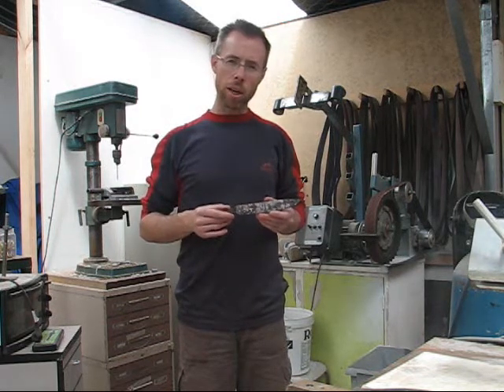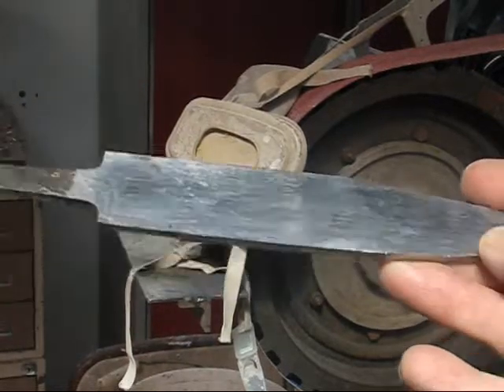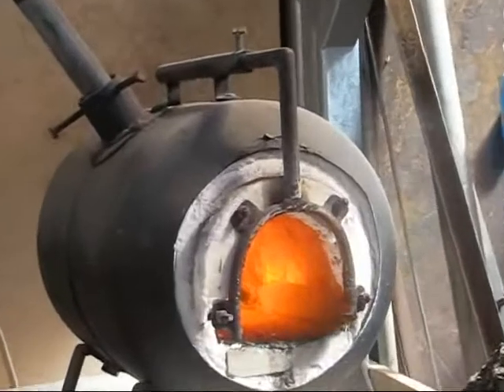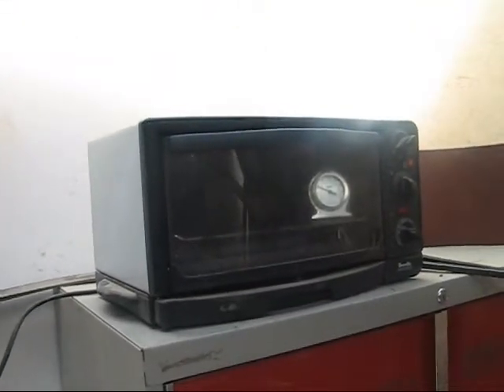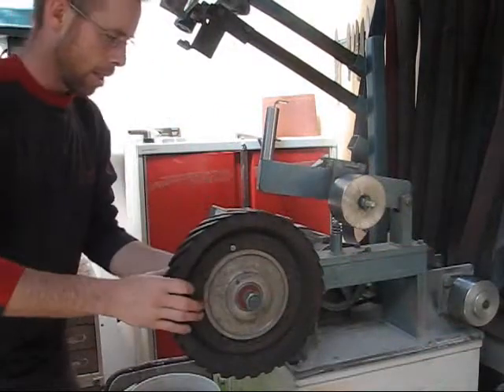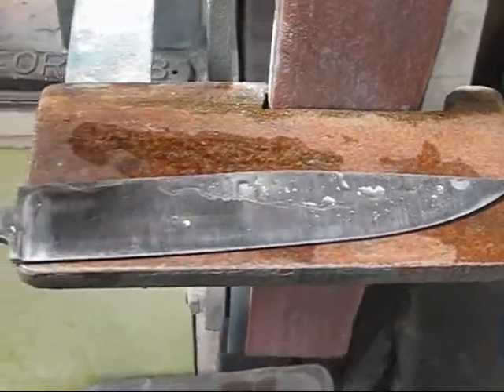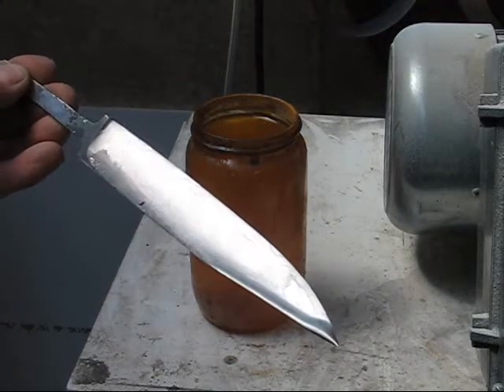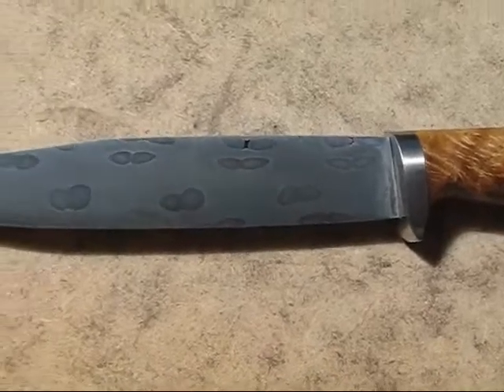Forge welding a knife from a timing chain - Part Three - Grinding the blade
Part Three shows grinding and shaping of the blade.  This knife is made from a car timing chain that I cut it into pieces, tack welded into a billet, then heated and pressed with my home built 24 ton hydraulic press.